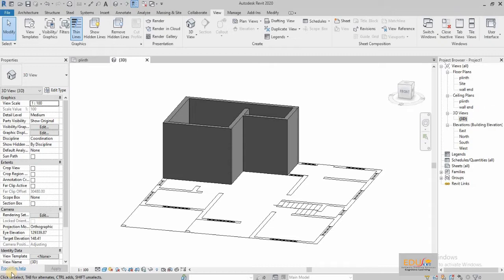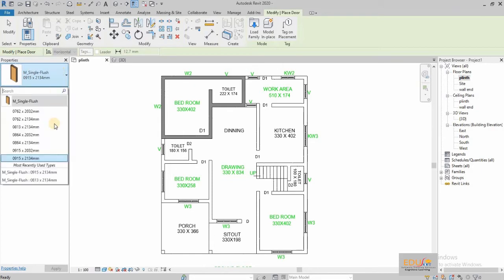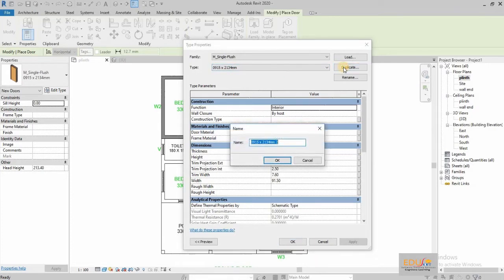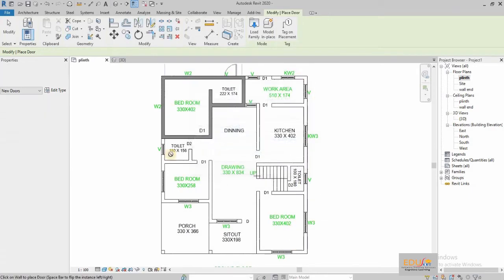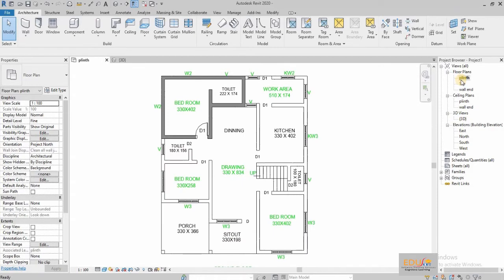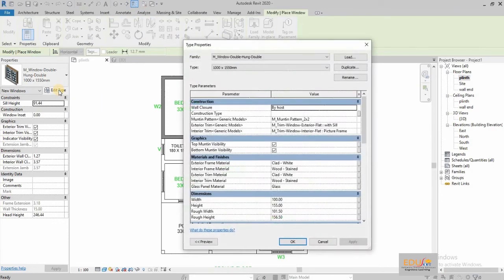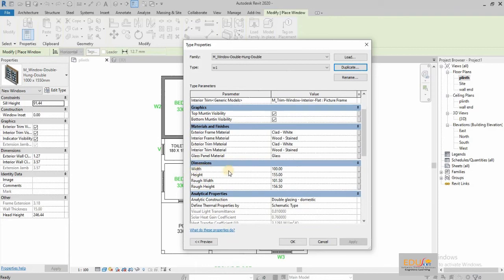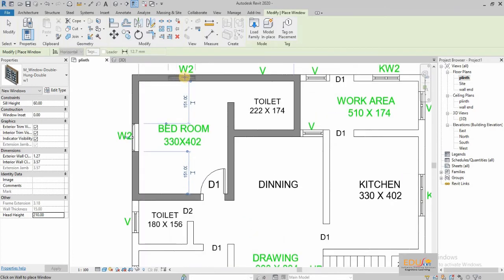Tutorials for Beginners: How to place default Doors and windows in Revit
Use the Door tool to place doors in walls of the building model. An opening is automatically
cut into the wall to accommodate the door. Doors are hosted components that you can add
to any type of wall.
Use the Windows tool to place windows in a wall or skylights in a roof. Windows are
hosted components that you can add to any type of wall. You can change a window’s
orientations. We can modify properties of a window's like level, sill height, head height,
and more.